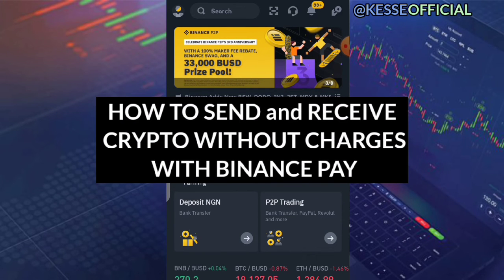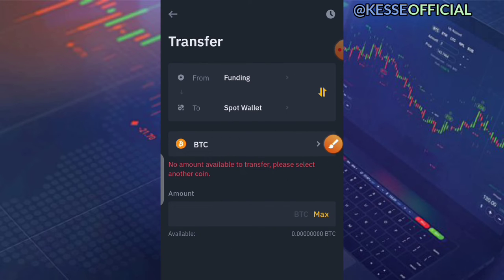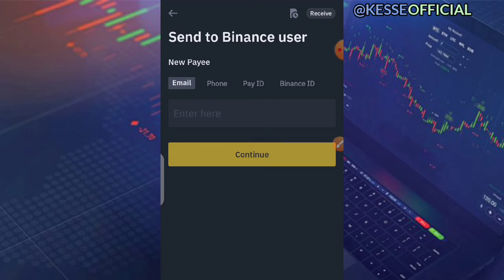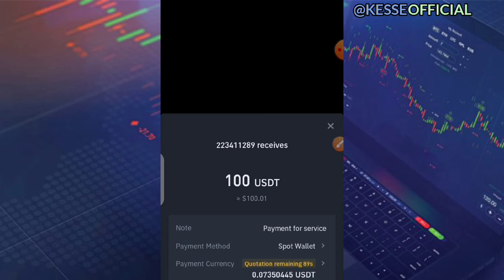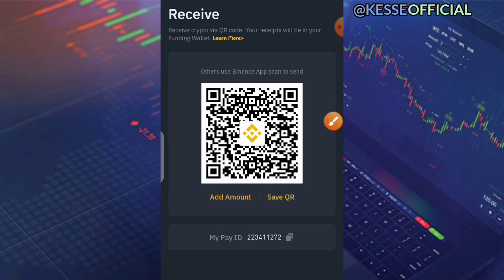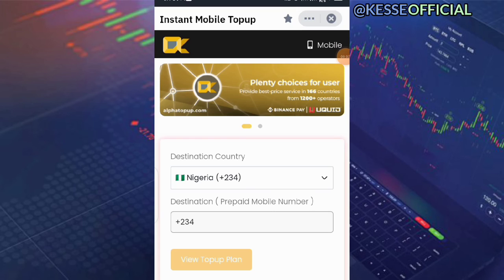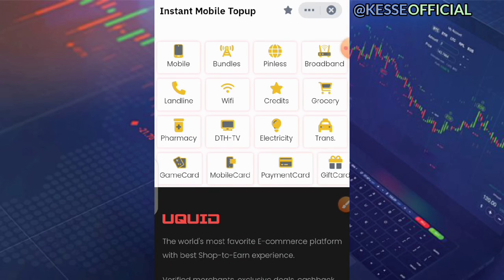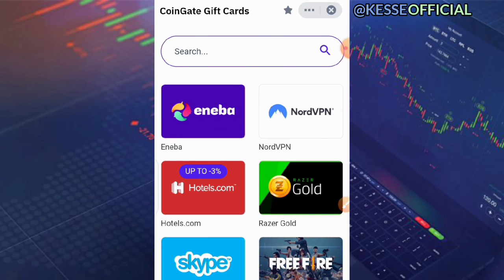Binance Pay Explained!! (How to Send/Receive Crypto for FREE ) No Charges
In this Binance Pay tutorial, I talk about how you can send and receive cryptocurrency for free using the Binance Pay platform. When it comes to cryptocurrency transactions, the simplicity of the process is the extremely important, and this simplicity is what Binance Pay offers. We will also go into the extra things you can do with Binance Pay like Buying Airtime, Booking a Hotel, ordering a meal, booking your flight tickets and way more.